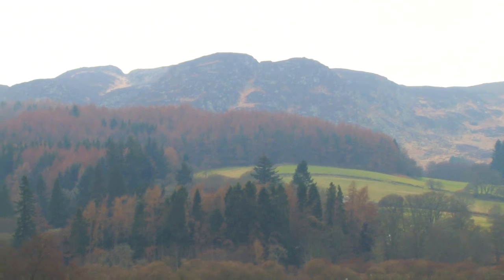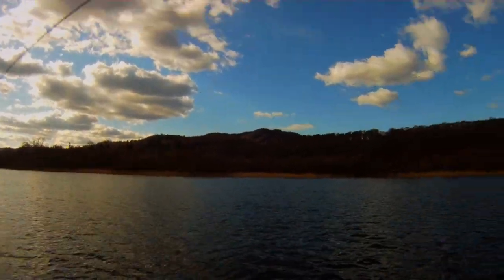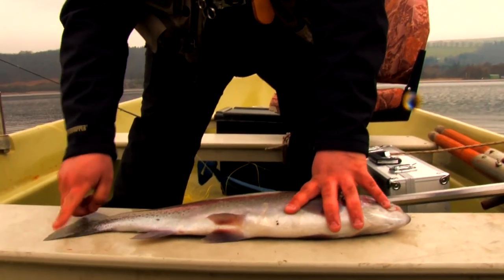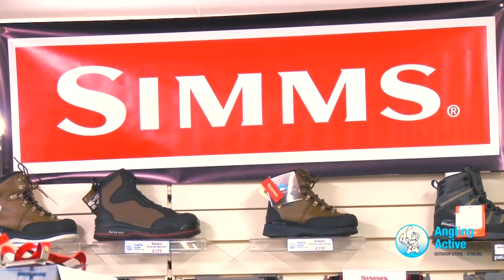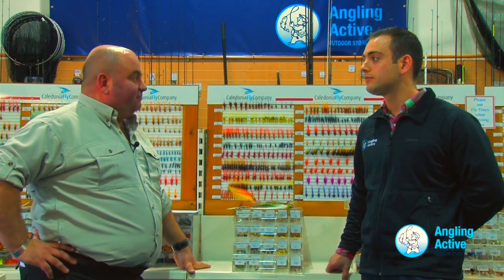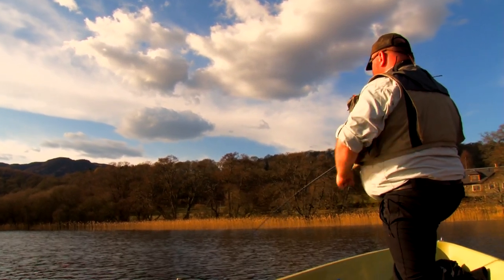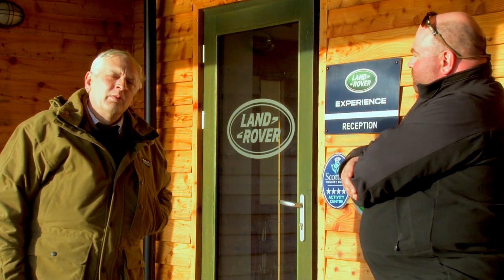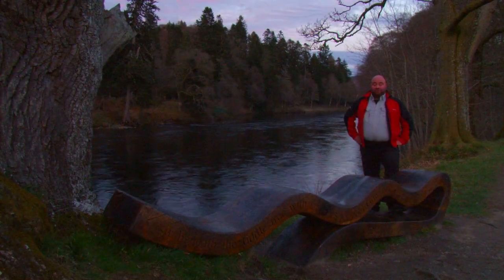Early Season Trout Fishing in Perthshire | Hooked UK with Greig Thomson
Join us for the first of this seasons trout fishing shows from Perthshire. In this show, Greig discusses early season tactics for overwintered fish and has a cast on the newly reopened Butterstone Loch which is without a doubt one of Scotland's most scenic fisheries.

As always, we love to hear your feedback so please, get in touch with us via our